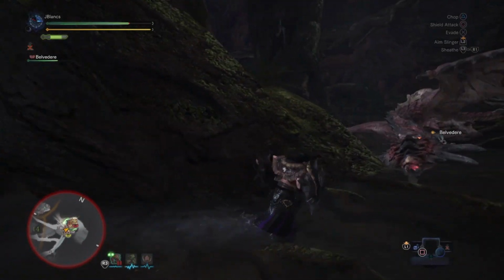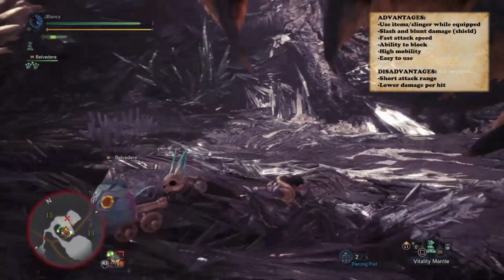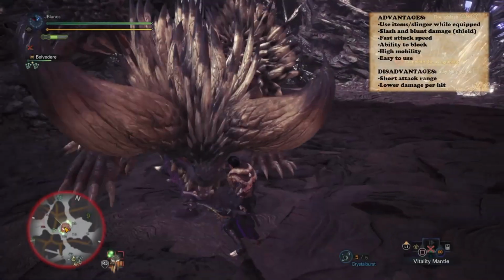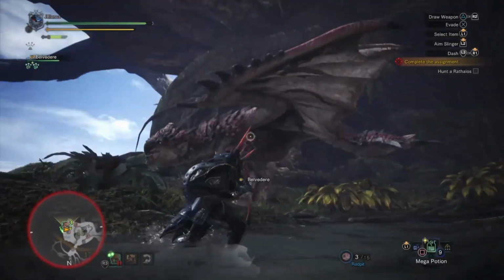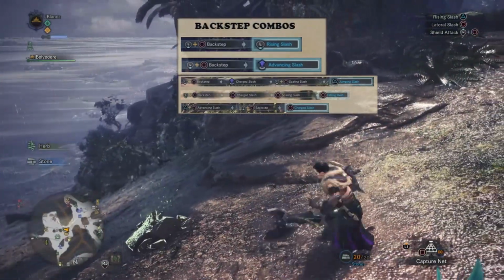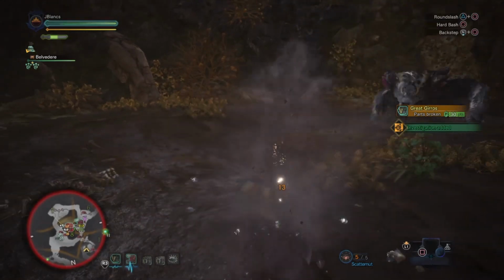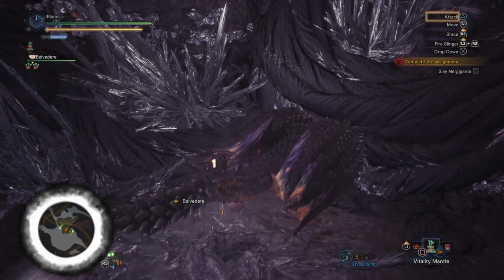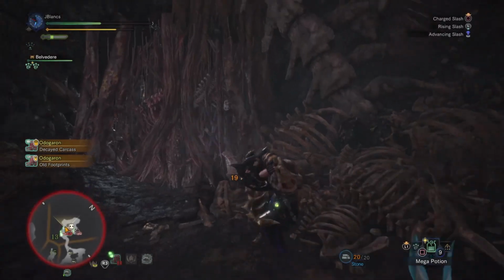Monster Hunter World | Sword and Shield Guide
I decided to come out with with a sword and shield guide because it is the weapon I enjoy using the most in Monster Hunter World.